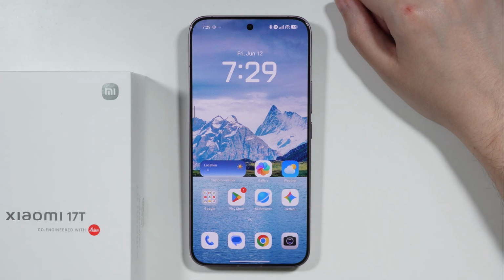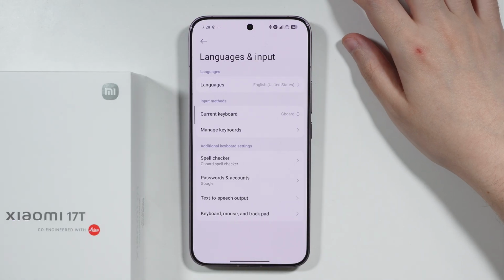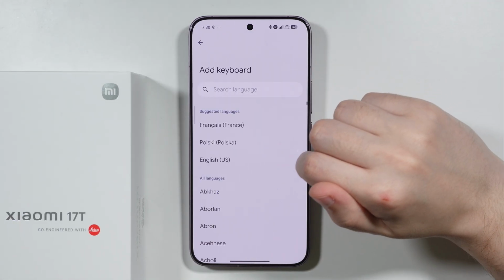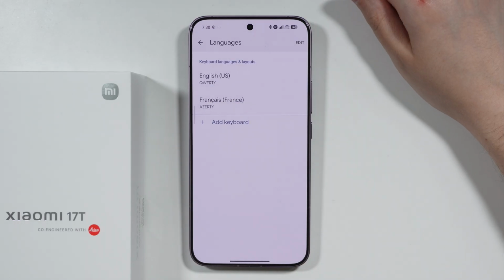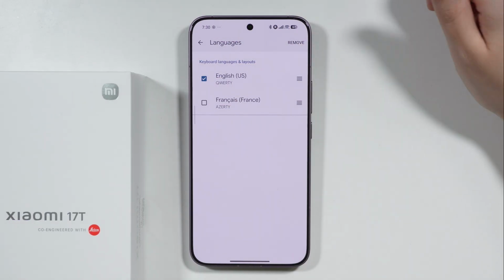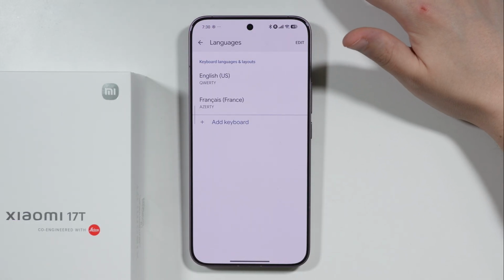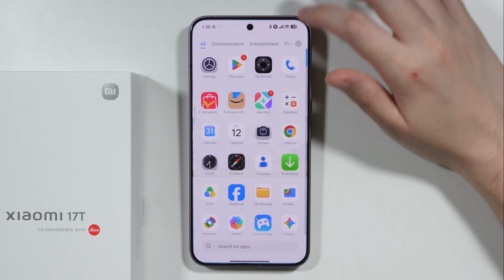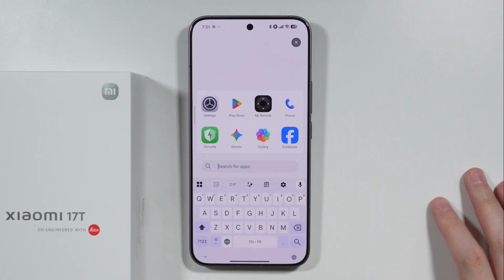Xiaomi 17T/17T Pro: How to Add/Change Keyboard Language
In this video, I'll show you how to add or change the keyboard language on your Xiaomi 17T and 17T Pro devices. This simple adjustment allows you to type in multiple languages, making communication easier and more efficient. Follow along as I guide you through the necessary steps to customize your keyboard settings effortlessly.